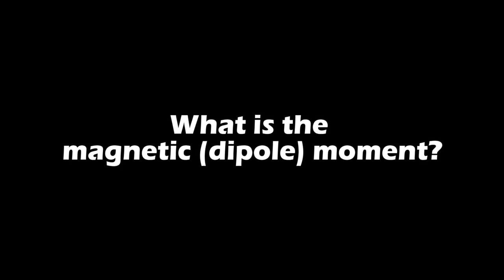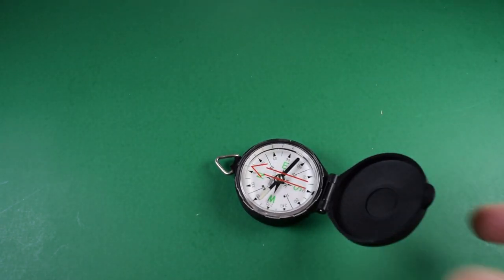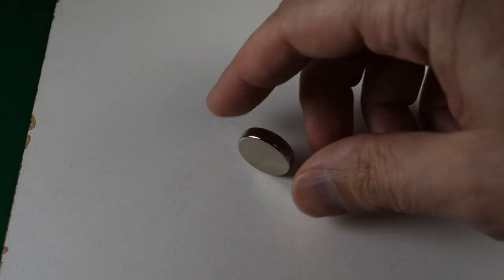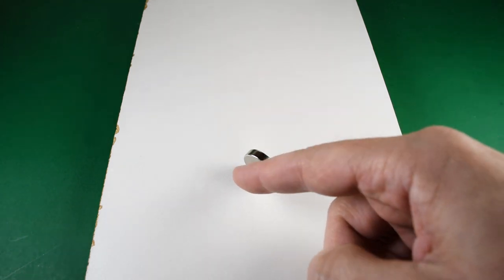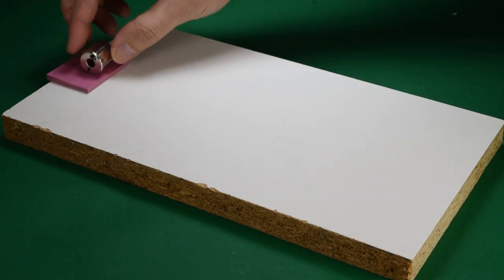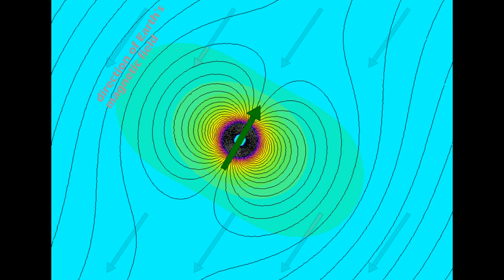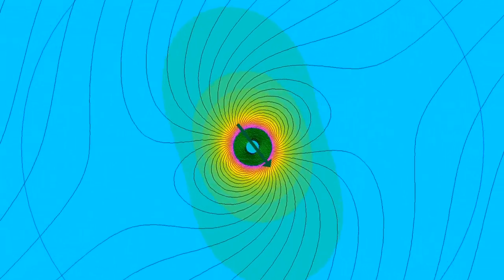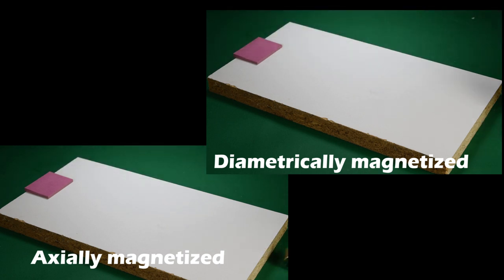Magnetic Dipole Moment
What is a magnetic dipole moment and how can it be seen?